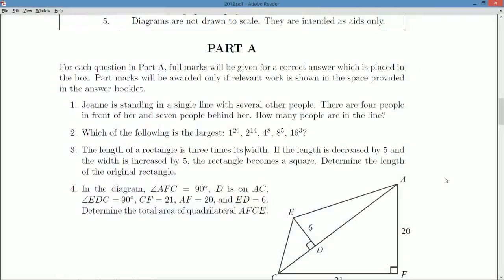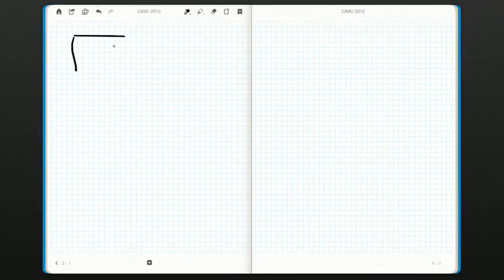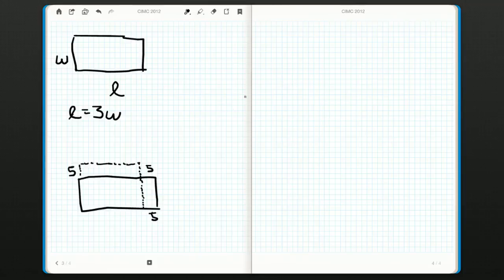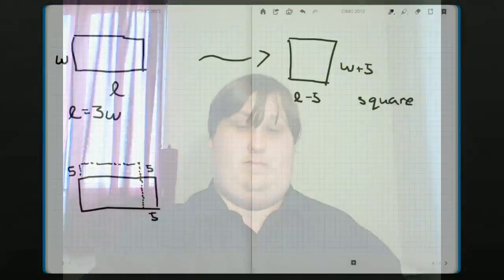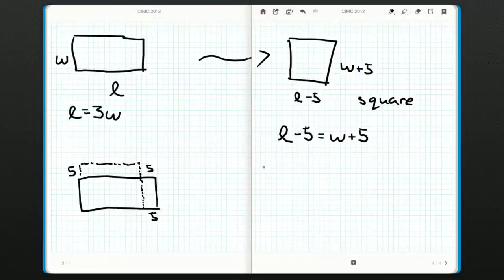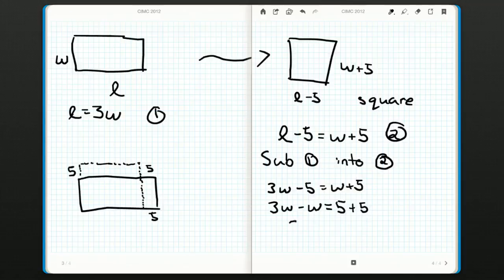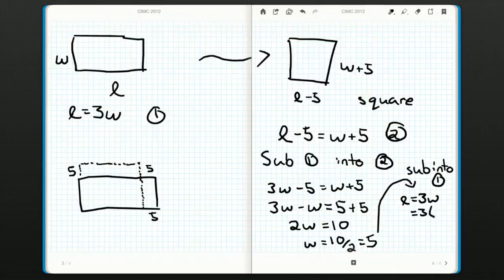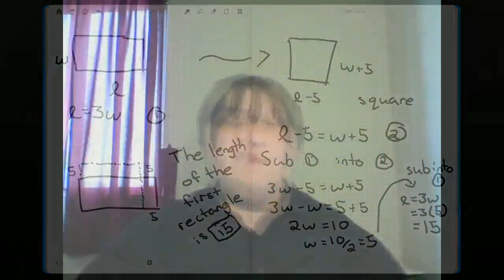CIMC 2012 A3